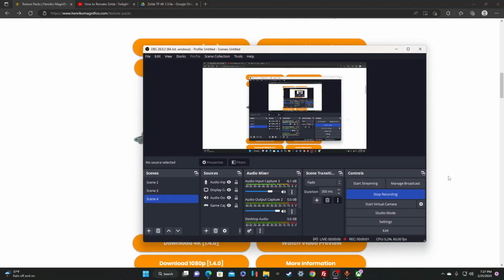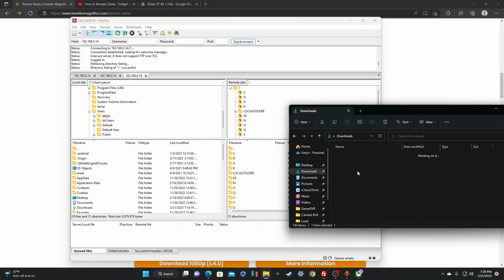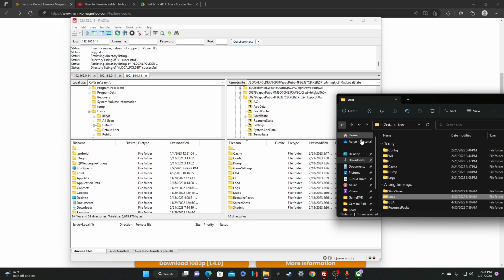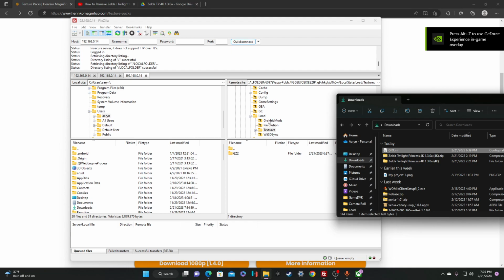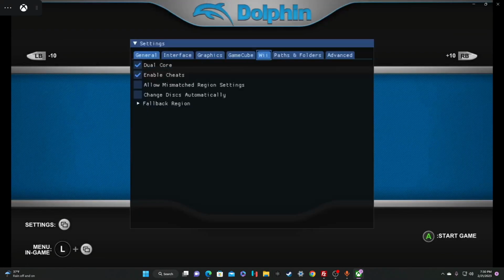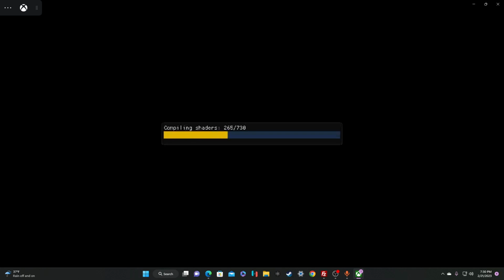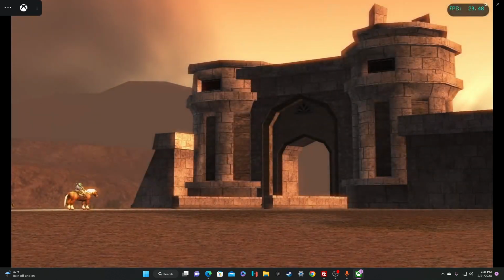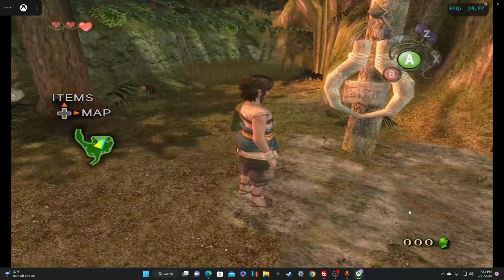Dolphin Xbox Series X - How to install ANY texture pack over 3GB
Please Like and Sub for more videos like this
Ive been seeing people been having problems with the custom textures not loading over 3GB on xbox version of Dolphin and I came up with a fix, hopefully yall enjoy this video!!